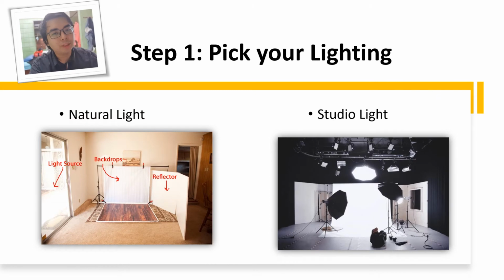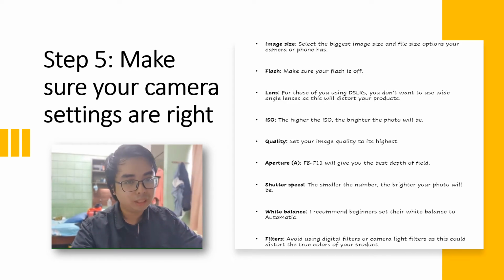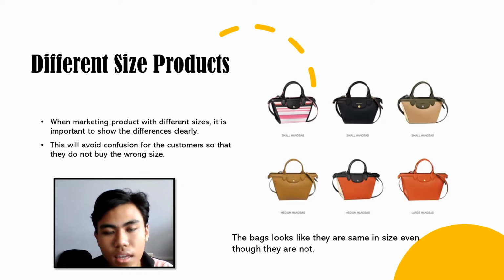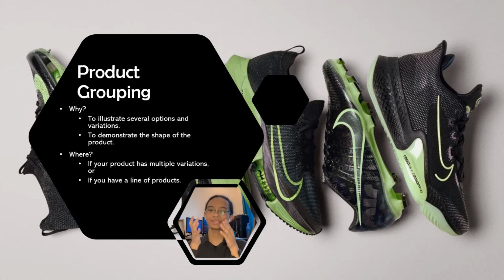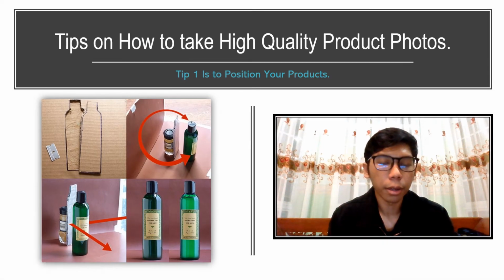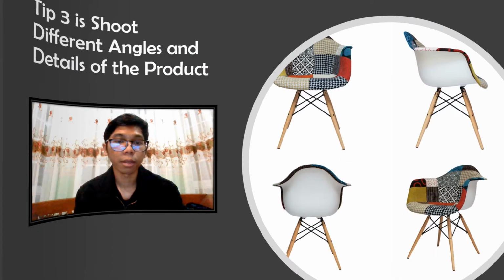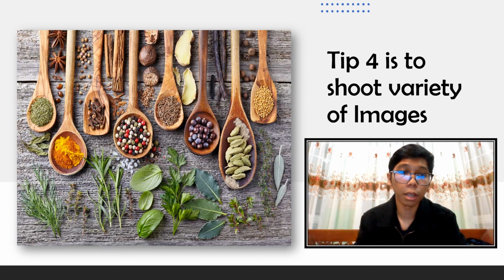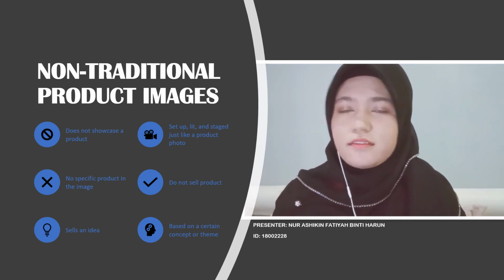PRODUCTS PHOTOGRAPHY || GROUP 9 || UTP SEPT 2020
Hello, we are a bunch of utpians who wants to teach you about Photography.
Please enjoy with a cup of tea on hand. ; )

MEMBERS:
MARDIANA BINTI MARDZUKHI                               19001362
HARITH BIN ABDULLAH                                            19001132
MUHAMMAD AMIR FAWWAZ BIN MOHD ASRI     18002231
MUHAMMAD ALI ASHRAF HANAPI                        19001504
AIMAN RAZIQ BIN MD YAZID                                    18001869
NUR ASHIKIN FATIYAH BINTI HARUN                      18002228